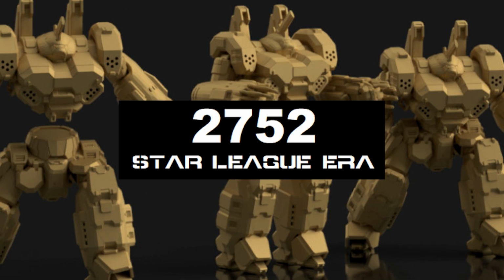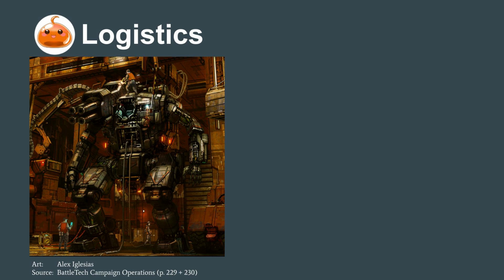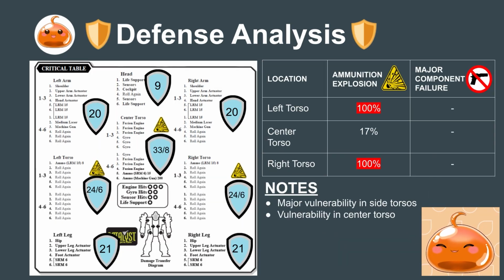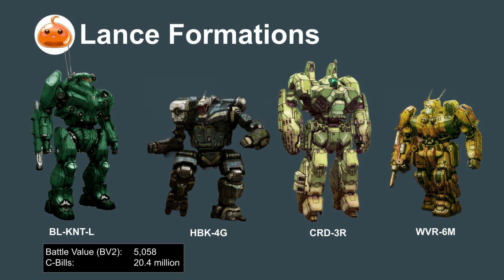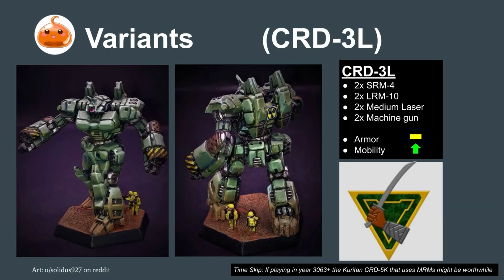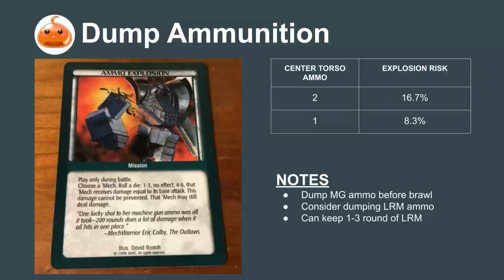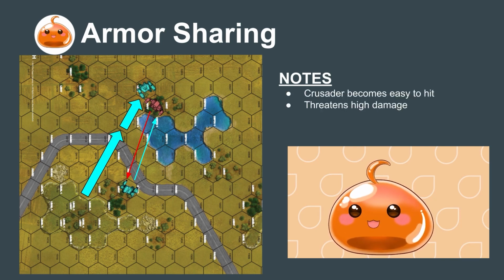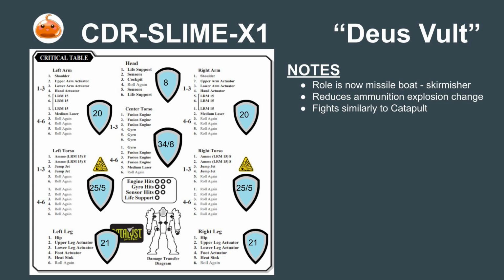The Mercenary Guide to BattleTech - Crusader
Learn the tactics and lore for the BattleTech Crusader!

TIME STAMPS
0:00 Introduction
0:22 Quick Stats
0:38 Summary
0:58 Availability
1:13 Logistics
1:32 Offense Analysis
1:53 Defense Analysis
2:19 Mobility Analysis
2:33 Lance Compositions
2:56 Mercenary Tier Rating
3:52 Variants
3:43 Pilot Guide: Briefing
3:55 Pilot Guide: Deployment
4:14 Pilot Guide: Long - Medium Range
4:58 Pilot Guide: Dump Ammunition  + Brawl Range
5:10 Tactic: Armor Sharing
5:59 Proposed Customization

This video covers everything a MechWarrior mercenary would need to know about the Crusader. The video starts by going over the Battletech lore of the Crusader before doing an objective analysis on the mech’s strengths and weaknesses. The analysis also covers variants of the Crusader and how to use it in a campaign. The video then moves onto a tactics section which demonstrates how to use the mech in combat, giving helpful tips to keep in mind while playing the tabletop game. Lastly a custom build for the [INSERT MECH HERE] is proposed specifically designed for BattleTech mercenaries. The speaker in the video is roleplaying as someone from the Battletech Succession Wars period of the lore to give a viewer an immersive experience.

While the video educates the viewer on the tabletop gameplay in Classic BattleTech, it’s also useful for players who play BattleTech Alpha Strike game, Battletech 2018, MechWarrior Online, or Mechwarrior 5 video games because the skills and concepts are closely related. It’s relevant to both new and experienced Battletech players, providing information and insights that can be useful to everyone in the hobby.

The style of this video is similar to videos from Big Red-40TECH and the Tex Talks Battletech series by The Black Pants Legion. Content creators like Auspex Tactics and Baradul have had a large influence on this video.